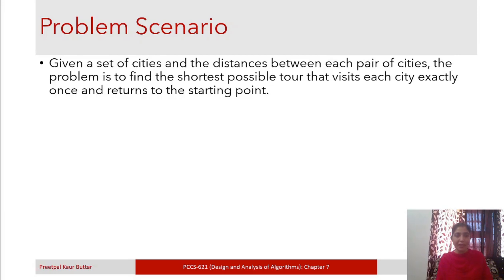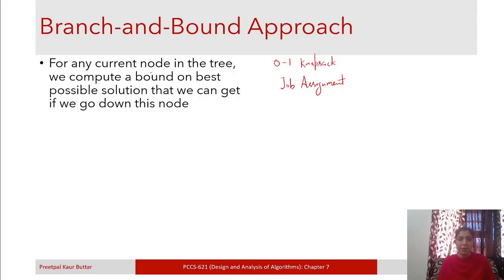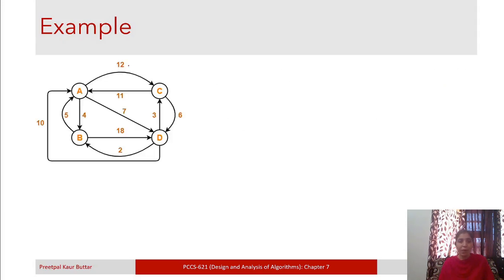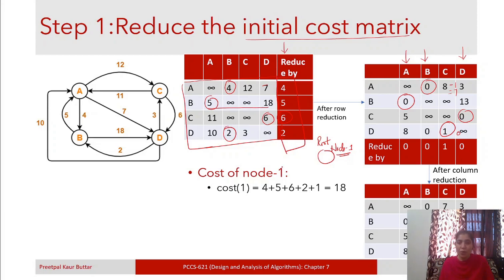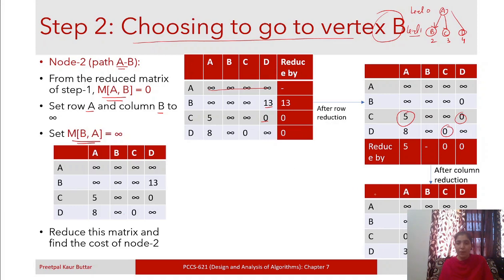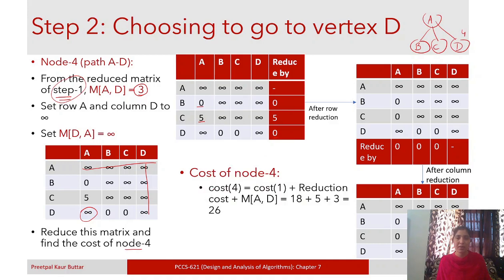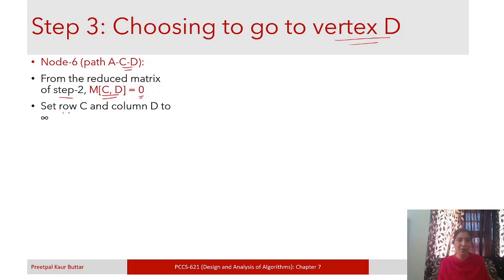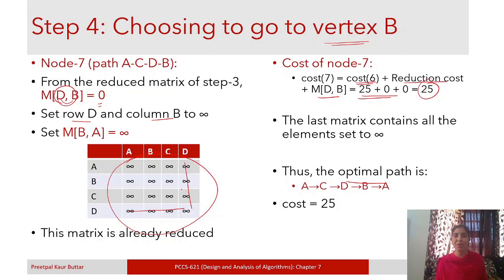7.8 Branch-and-Bound - Traveling Salesperson Problem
This video discusses the Traveling Salesperson Problem using the branch-and-bound method. Traveling Salesperson Problem is about finding an optimal tour that visits each city exactly once and returns to the starting city.